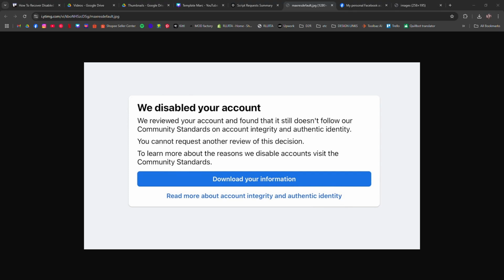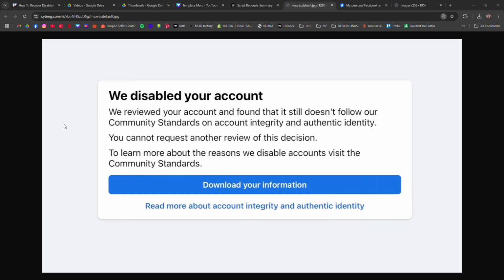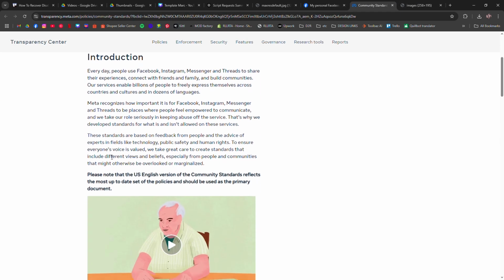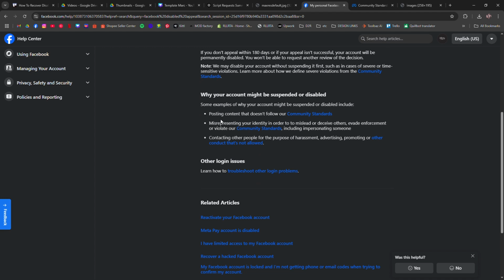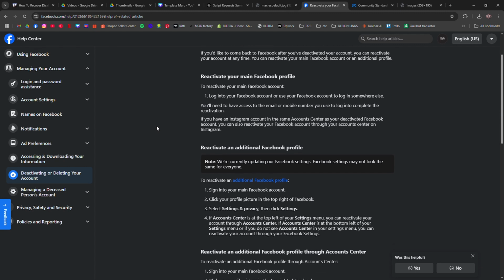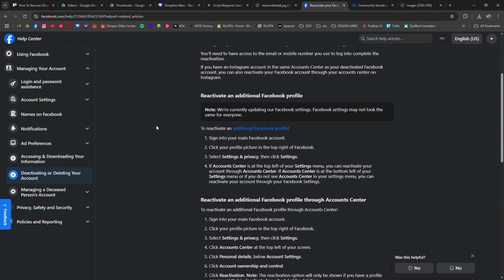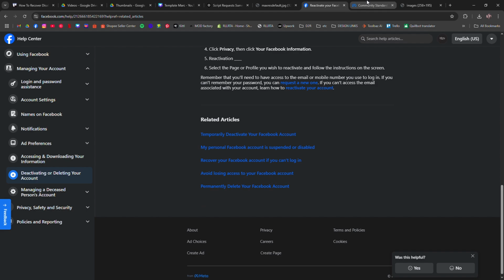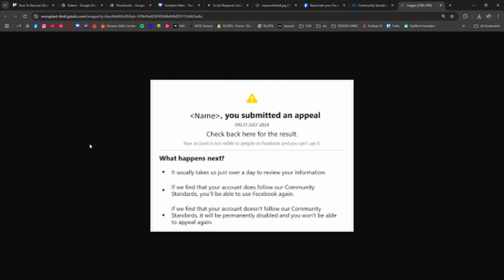HOW TO RECOVER DISABLED FACEBOOK ACCOUNT 2026! (FULL GUIDE)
In this video, I am going to show you how to recover a disabled Facebook account. If your Facebook account has been disabled and you cannot log in, do not worry—I will guide you through the steps to restore access.